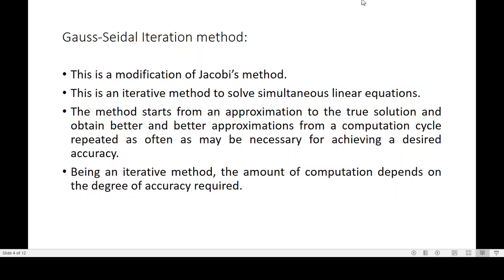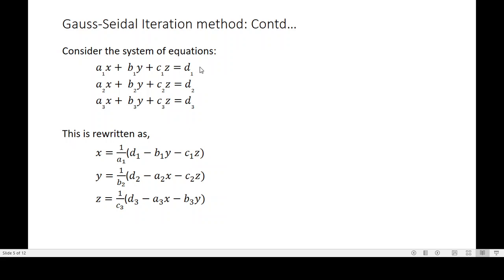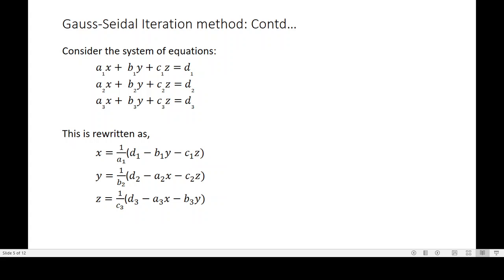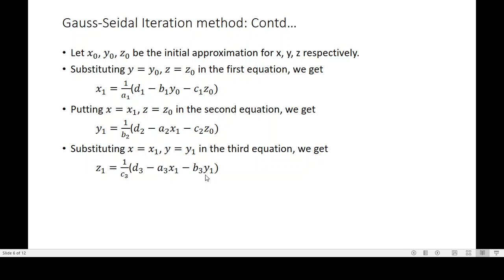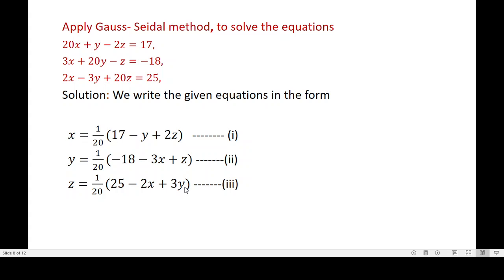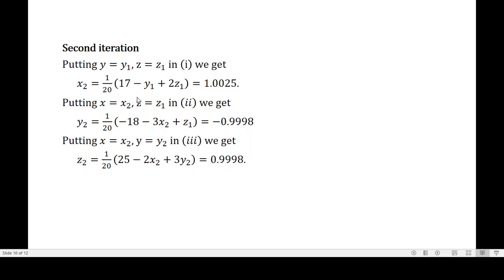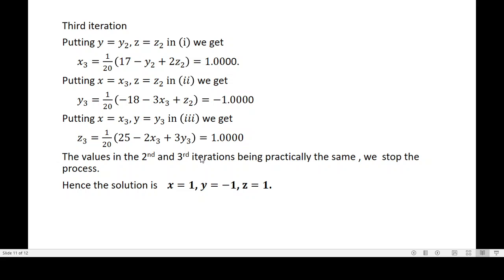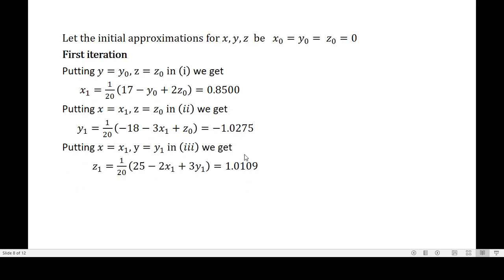Mathematics paper 6 U2 S22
Gauss -Seidal iteration method